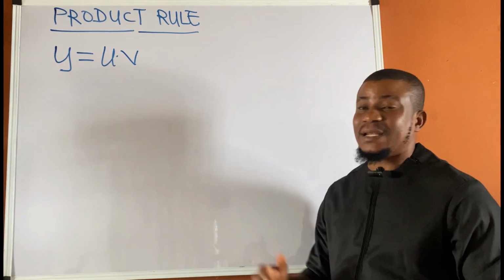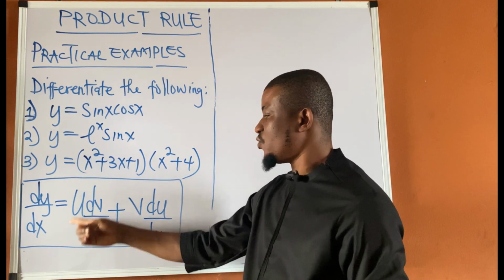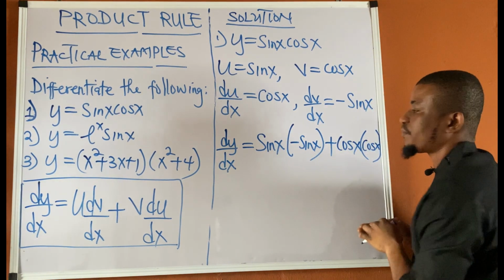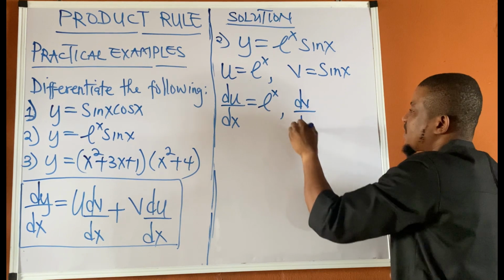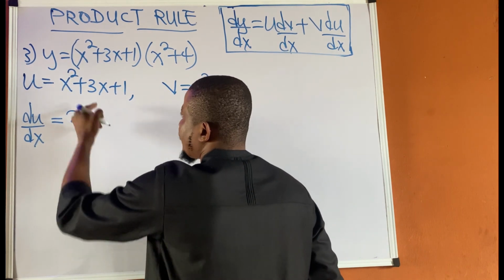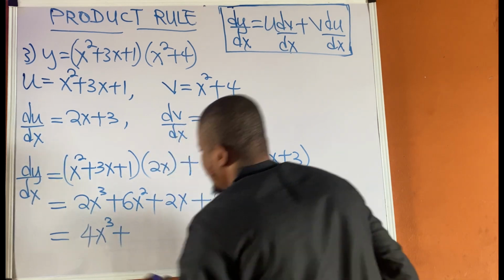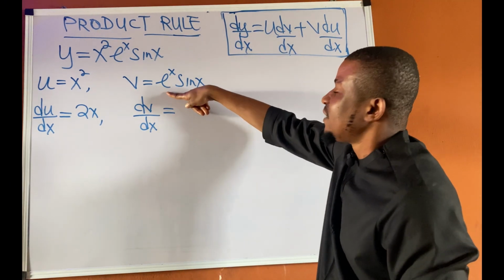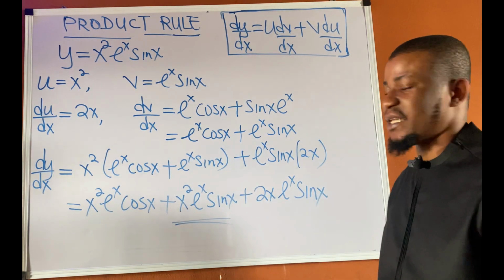Product Rule | Rules of Differentiation| Rescue Math Academy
This video introduces Product and discusses in details how to effectively apply Product Rule when given a function y = uv where u and v are functions of x.
product rule of derivatives
product rule class
differential calculus
Rescue Math Academy

See previous videos for better understanding of Product Rule.